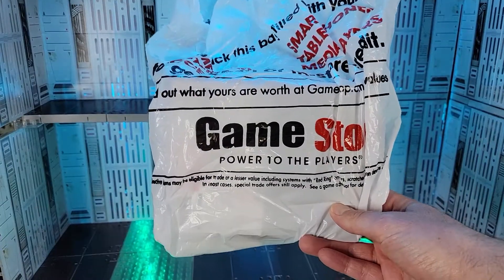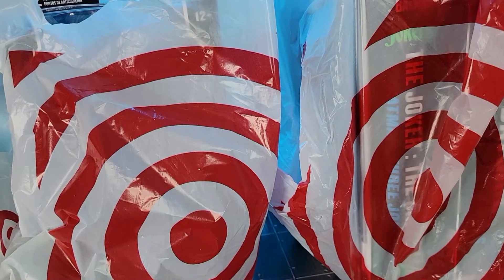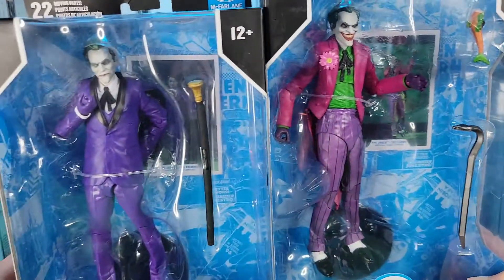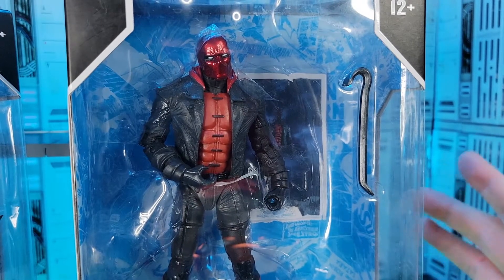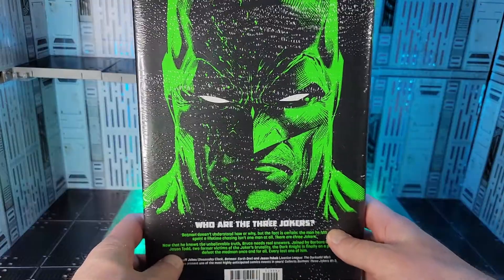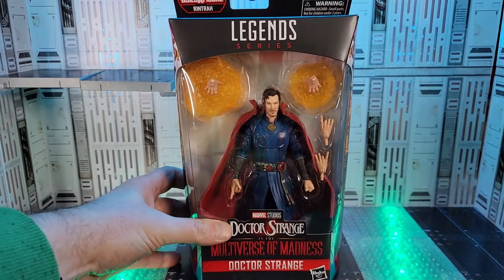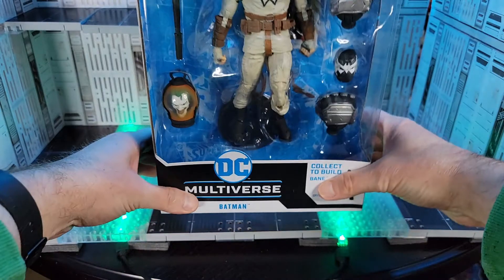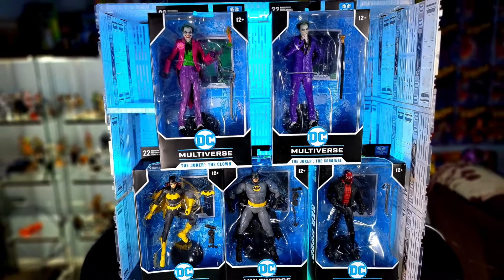Toy Hunt & Weekly Pickups! Black Series, Marvel Legends & McFarlane Action Figure Haul!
The toy gods were most generous this week!  Found more figures in store this week than I have in prior 6 months combined!  Plus, we'll play a few rounds of what's in the box?!!!